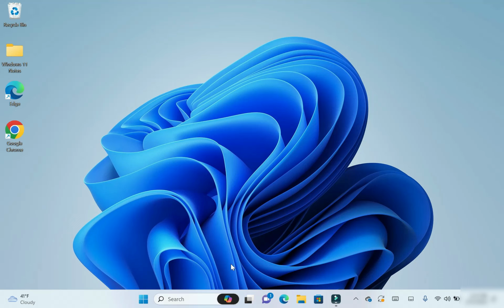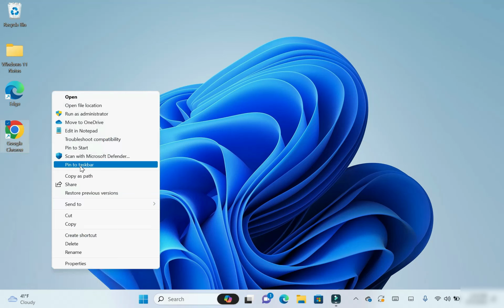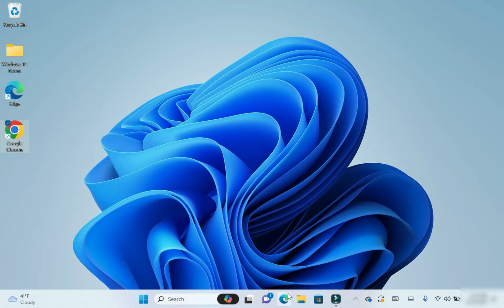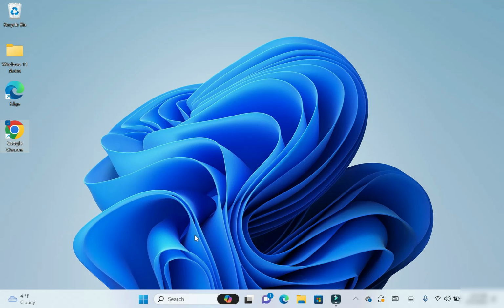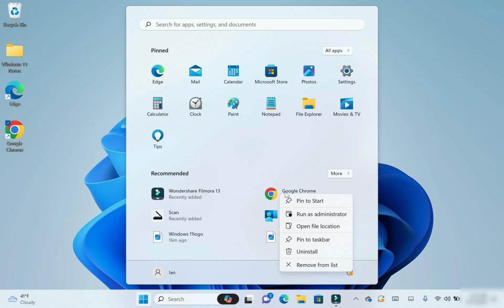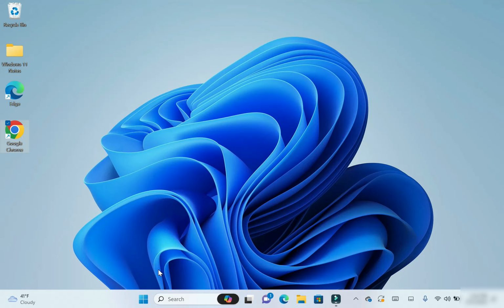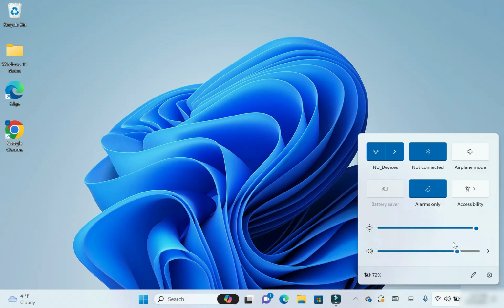Windows 11 Tutorial: Navigating the Desktop [Part 1]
Welcome to Part 1 of the Windows 11 Tutorial series! Learn how to navigate the desktop with ease. We’ll cover the Start menu, Taskbar, and Action Center, helping you access your favorite features quickly and efficiently.

Please refer to my blog for more EdTech content!